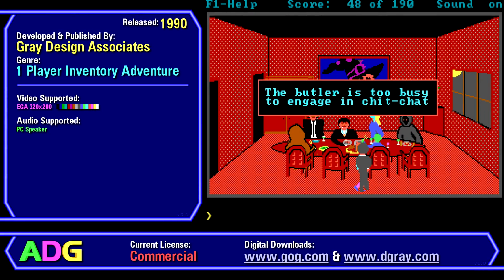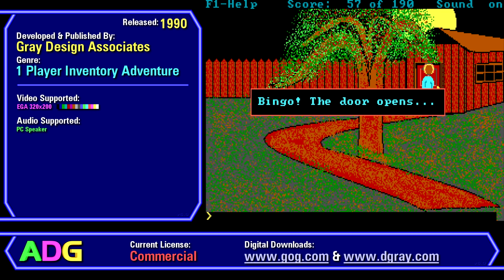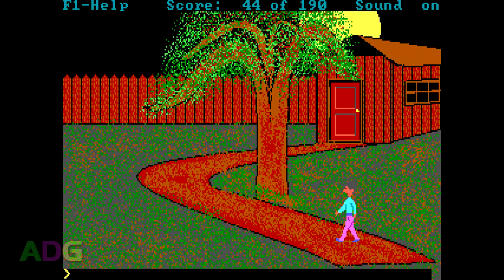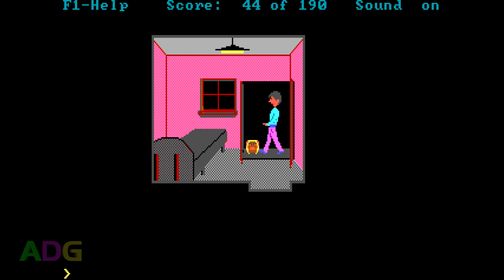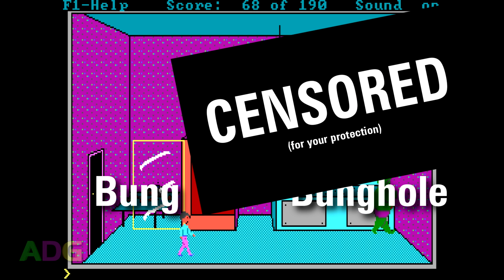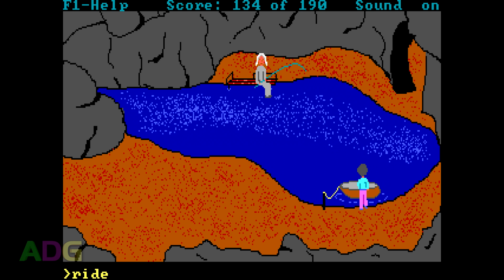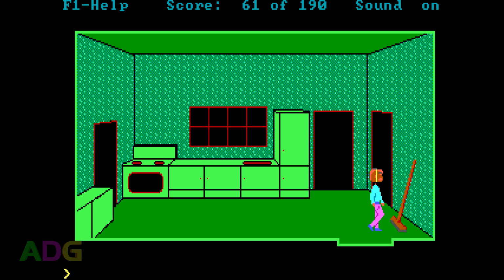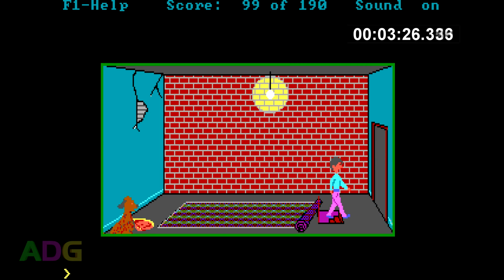ADG Episode 225 - Hugo's House of Horrors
I wonder how many people will get the joke with the drinks...?

Today on Ancient DOS Games Gemini's taking a look at Hugo's House of Horrors, one of the first independently made graphical inventory-based adventures, made by David Gray of Gray Design Associates, mimicking Sierra's popular AGI games such as King's Quest and Space Quest.

This was actually a pretty fair go at doing a game in that style, with only minor issues or shortcomings by comparison to an AGI title. Although, it's a REALLY short game, so it's debatable whether it was worth the original asking price or not. Nowadays though, it's a lot cheaper AND you get all three games in the series when you buy it! :)

Additional Information and Corrections:

* If you'd like to get the trilogy of Hugo adventure titles from GOG, follow this

* If you'd prefer to get the trilogy from the Gray Design Associates website instead in order to get the actual DOS and Windows executables, follow this